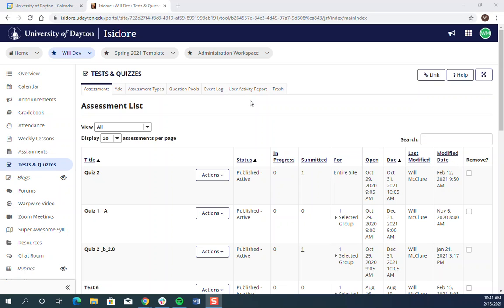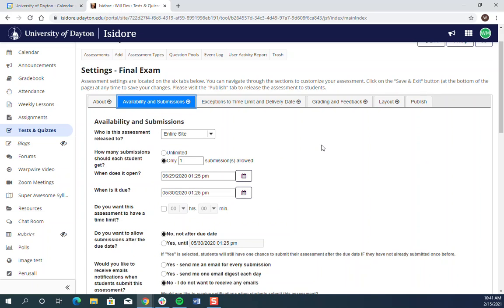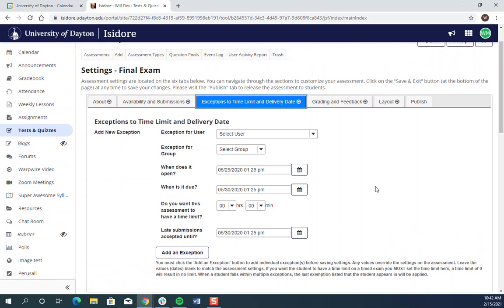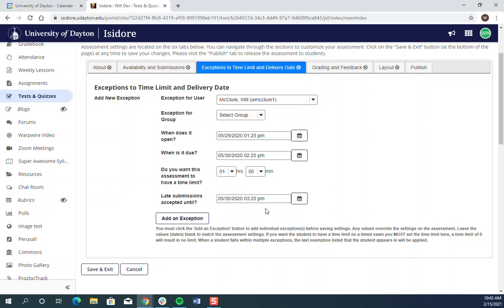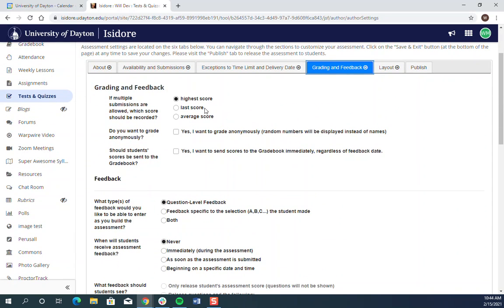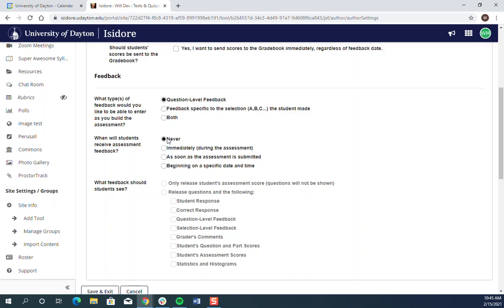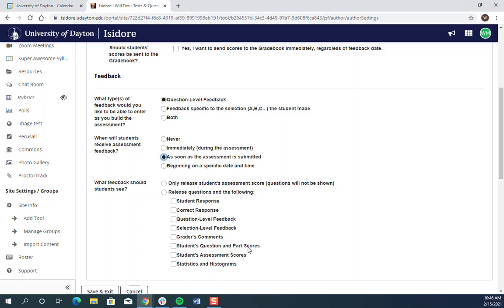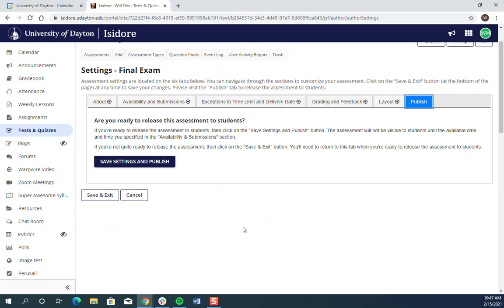2/15/2021 10:47:23 AM